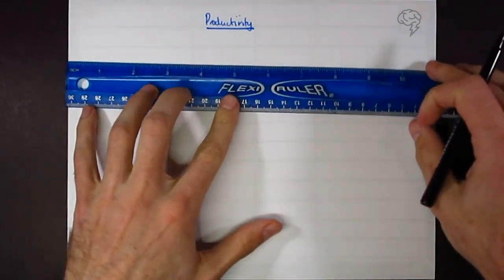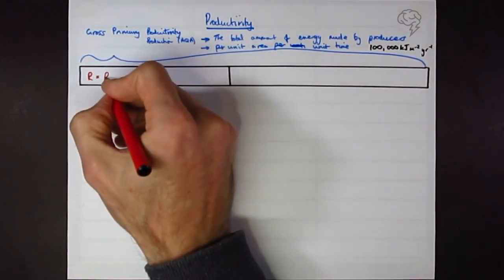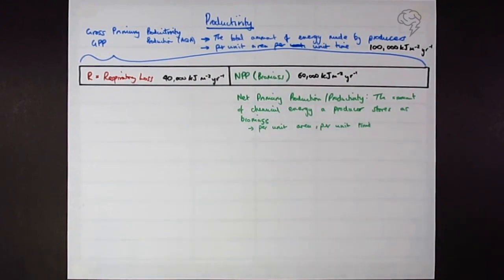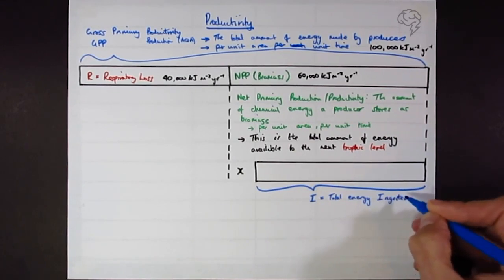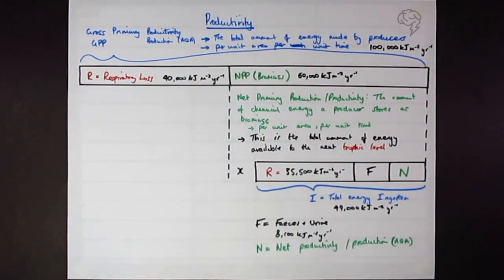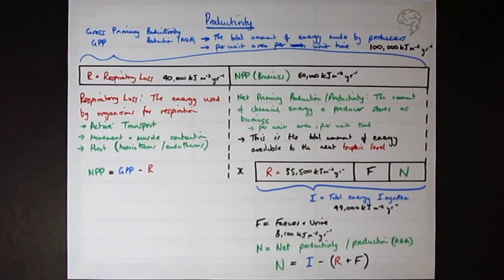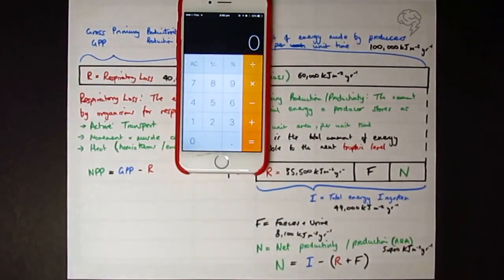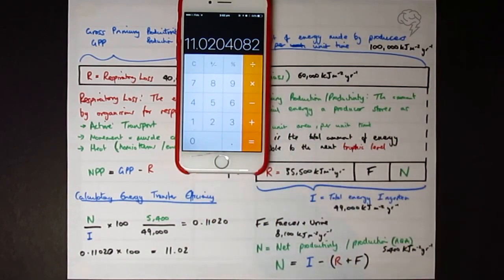Productivity | A-Level Biology Tutorial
Productivity explained in just a few minutes. by Rich Thompson from Tailored Tutors.

This video is from The Ultimate Guide To A-Level Biology - a super condensed, exam focused revision course that covers all of the new AQA, OCR, and Edexcel specifications.